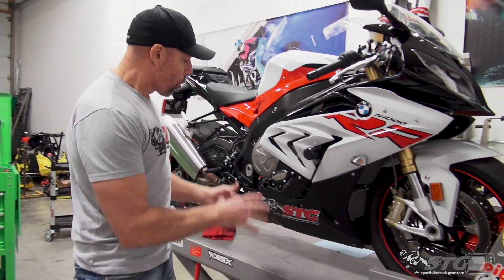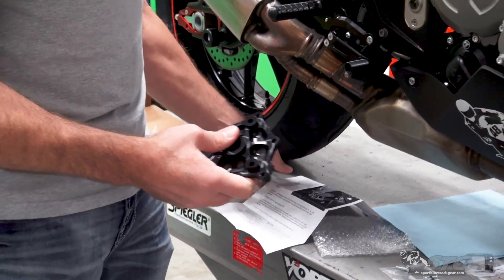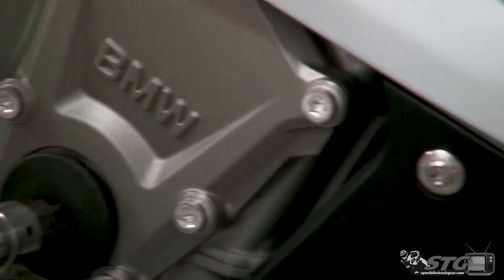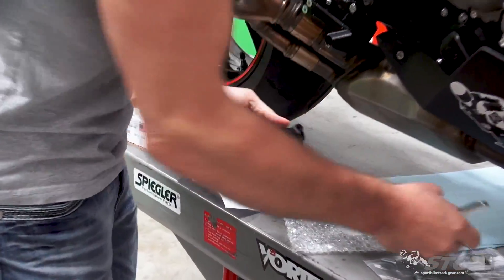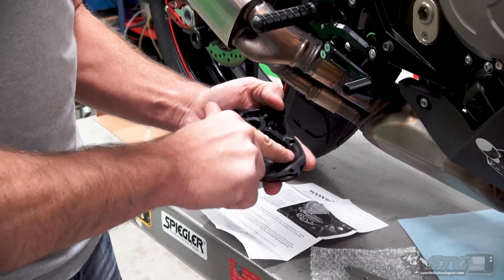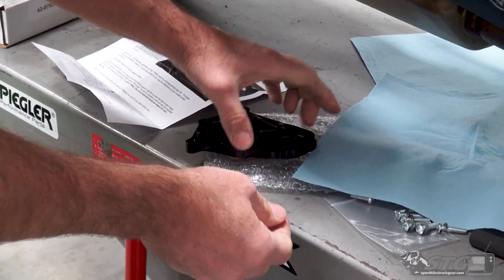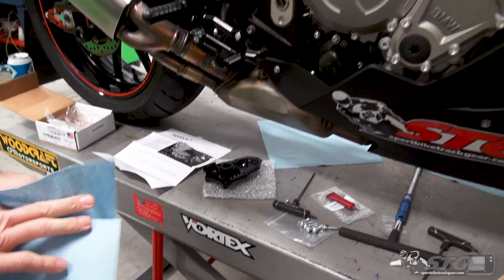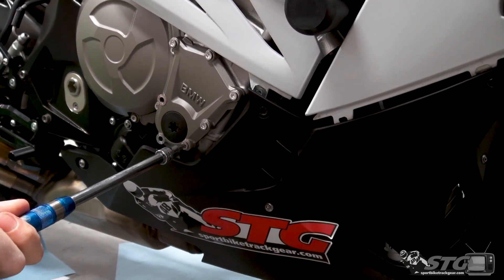2018 BMW S1000RR Woodcraft Engine Crankshaft Cover Install | 2020 Project Bike |Sportbike Track Gear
Woodcraft 2-piece engine covers are designed to keep your bike oil tight in the event of a crash as well as to give your bike a custom look that will make you stand out in the crowd.

Replaceable Skid Pads
Internally Bolted
These covers get the extra attention needed to make them lightweight and great looking. A head-turning addition for both street and race bikes!
Customizable With Patented Replaceable Skid Pads in Stainless Steel, Black, Red, Blue, and Natural
Machined from 6061 Aluminum Billet